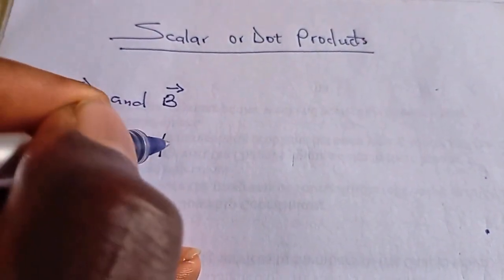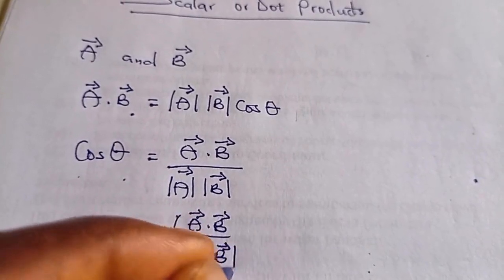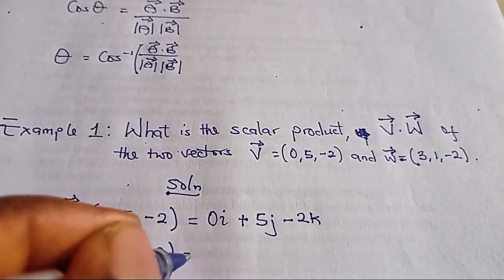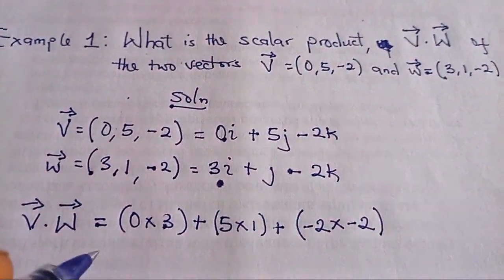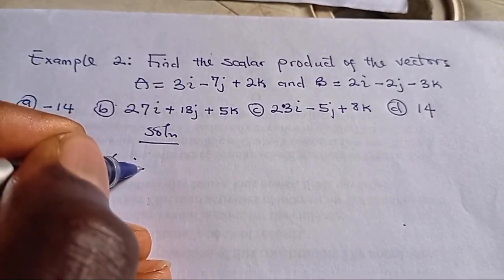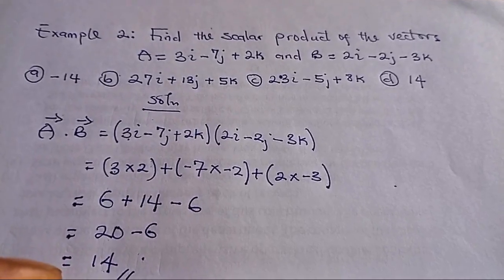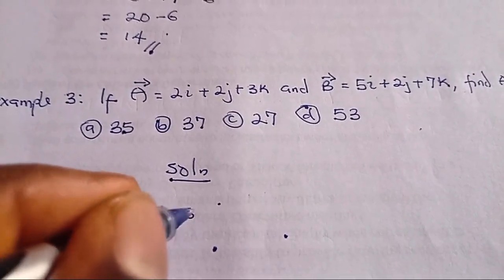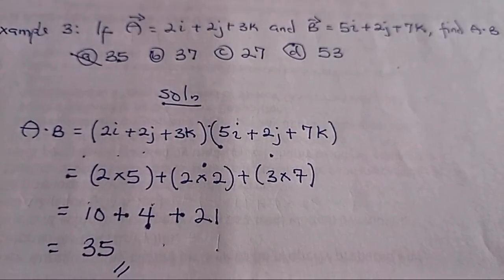SCALAR OR DOT PRODUCT